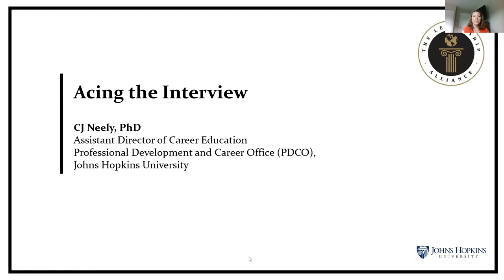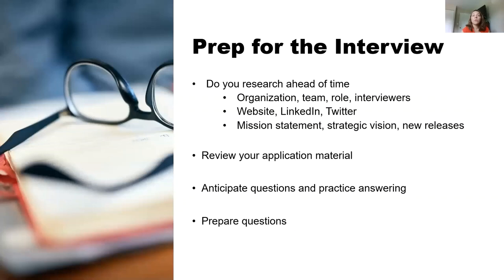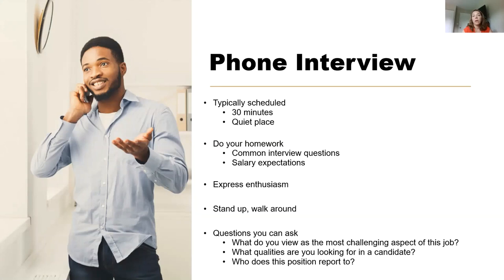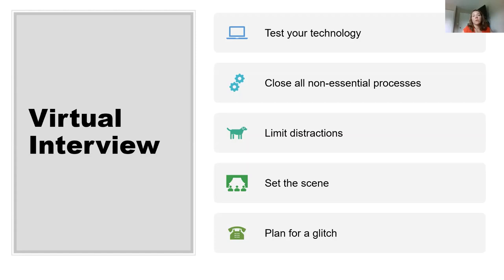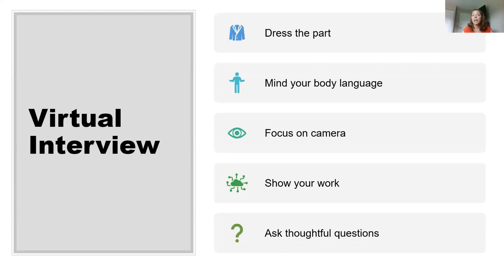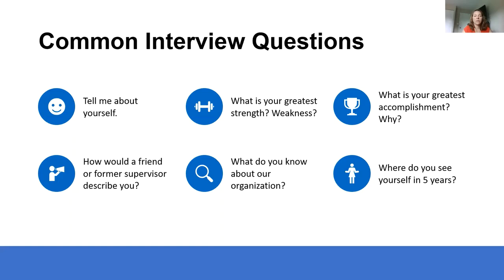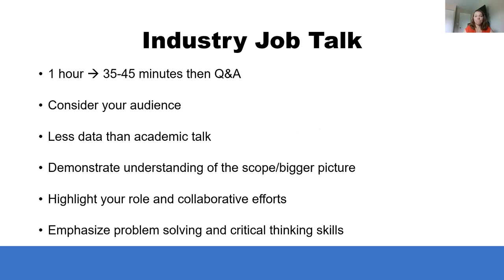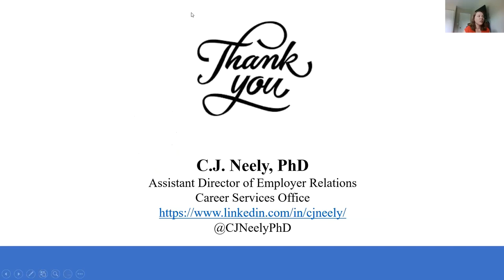Acing the Virtual Interview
Interviewing is often the most nerve-wracking part of a job search. In this session, you will learn how to nail behavioral interview questions, translate an academic presentation for industry audiences, and succeed in a virtual interview.